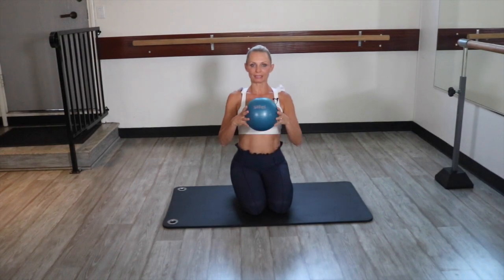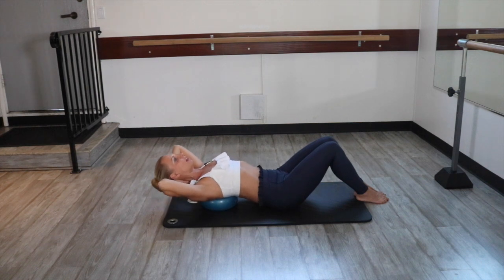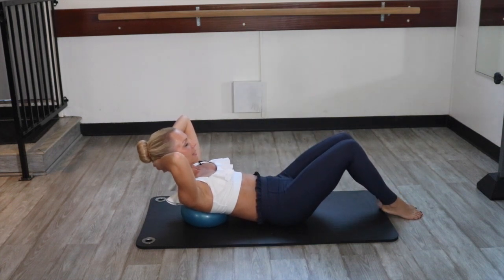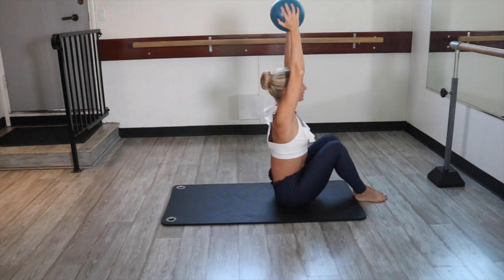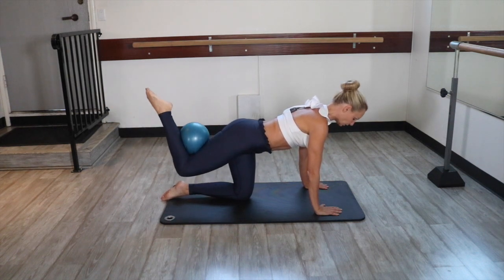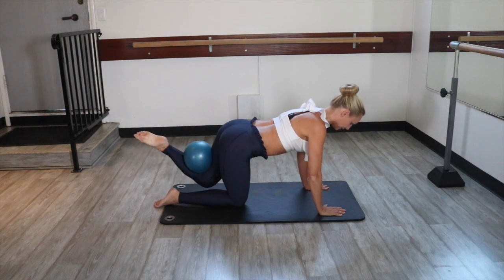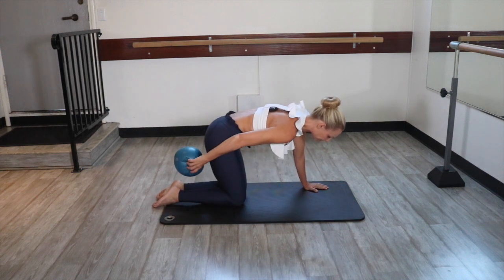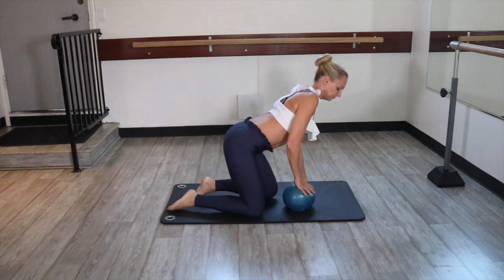Mat Pilates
Grab your mat and ball and let's do some Mat Pilates with Tracey Mallett!!

Want longer workouts, challenges & downloadable calendars?  I put 100+ workouts in there for you!

Pregnant?

About Tracey Mallett & Booty Barre:
World-renowned fitness and wellness expert Tracey Mallett continues to revolutionize the exercise world with her body changing techniques designed specifically for time-crunched individuals and her creation of the hugely popular workout, "The Booty Barre" -- a growing favorite among celebrities. With her infectious personality, well-choreographed workouts and expertise in getting the entire body fit, Mallett's roles span from television host to author to creator of a best-selling line of dance and fitness-based DVDs. Having sold over one million units to date, Mallett is an International Fitness and Wellness Expert, dancer, choreographer and Master Pilates Instructor who is teaching around the world. Mallett owns her own fitness and Pilates studio in Los Angeles, and is currently certifying trainers worldwide in "The Booty Barre" technique. She's also a certified personal trainer and a group fitness instructor through the Aerobics and Fitness Association of American (AFAA), as well as a Certified Sports Nutritionist with the National Association of Sports Nutrition (NASN), a BASI Certified Pilates Instructor, Pilates Method Alliance and a Level 1 Gyrotonic Instructor.